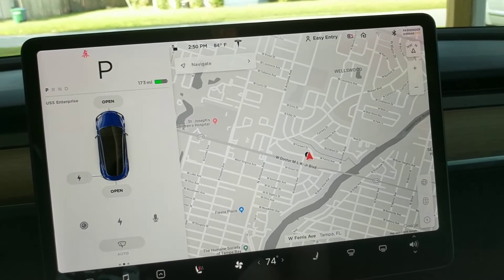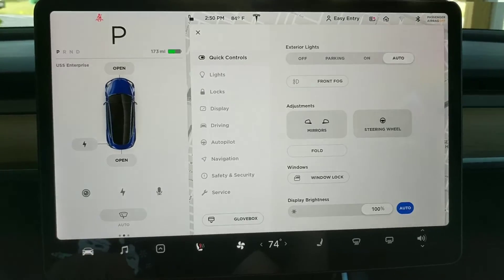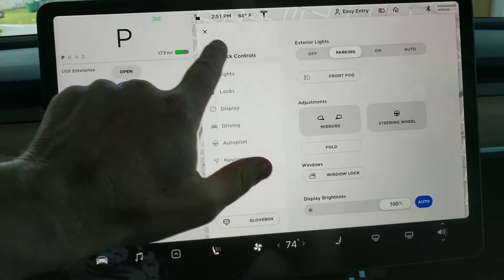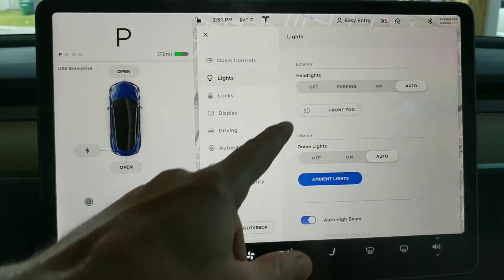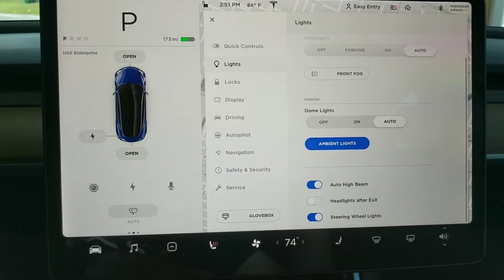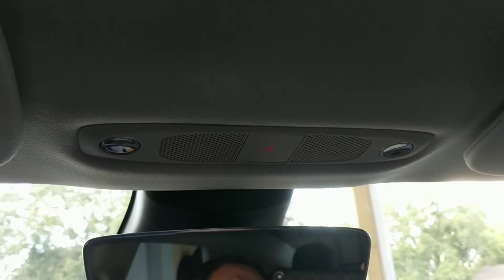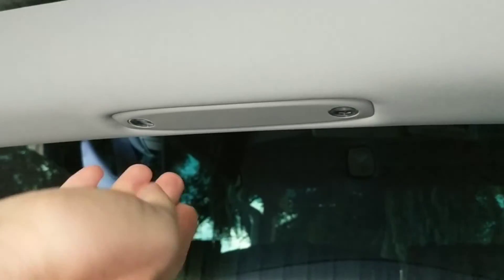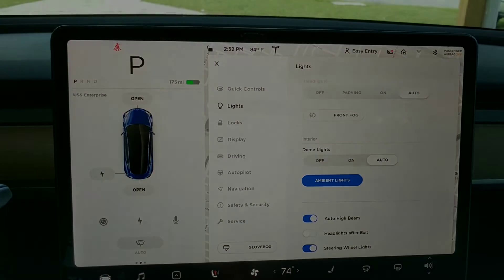Tesla Model 3: How To: Turn on interior and exterior lights from touchscreen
In this video, I show how to use the touchscreen to turn on the exterior and interior lights in the Tesla Model 3. I also show how to turn on the interior lights manually.